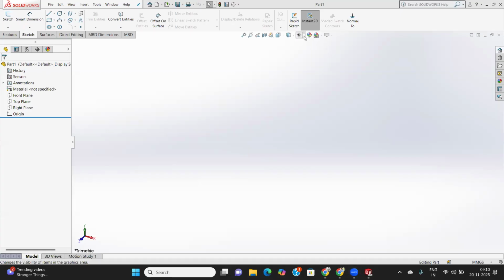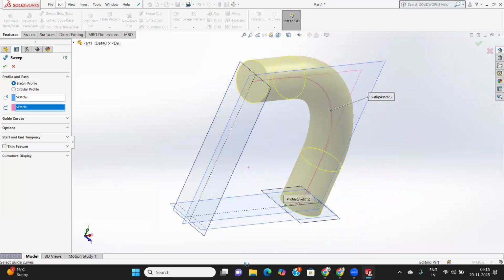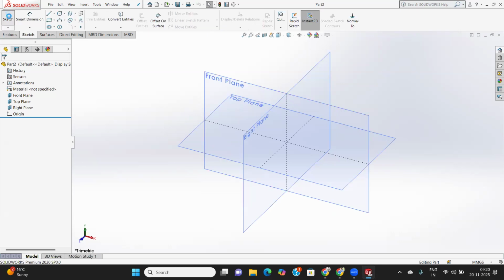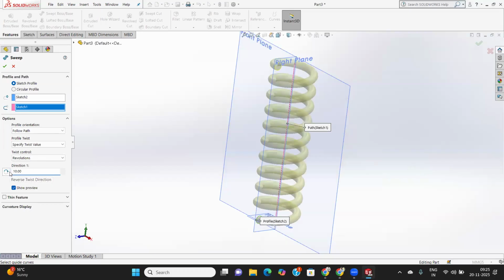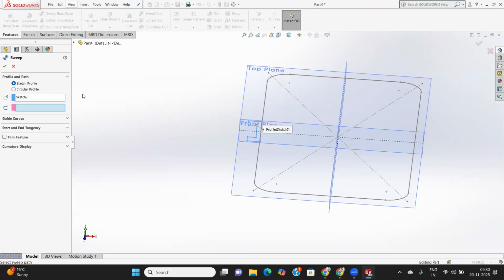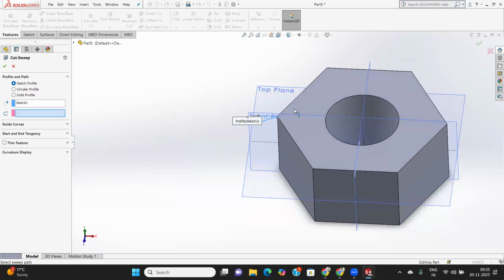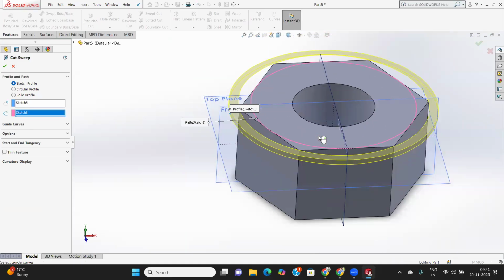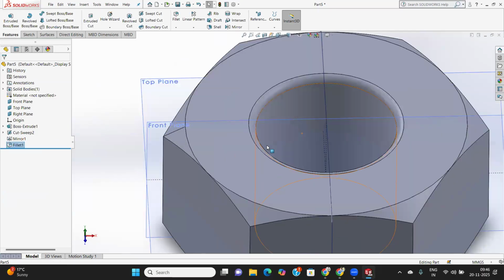SolidWorks for Beginners: Creating Complex Curves with Sweep and Sweep Cut | Part 08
Welcome back to our SolidWorks English series! 🚀 Today, we are mastering one of the most powerful tools in 3D modeling: the **Sweep** and **Sweep Cut** features.

If you've ever wondered how to model a bent pipe, a coil spring, or a complex groove along a curved surface, this is the class for you. We break down the relationship between the **Profile** and the **Path**, and show you how to avoid common sweeping errors.

* **Sweep Boss/Base:** The fundamentals of moving a 2D profile along a 2D or 3D path.
* **Profile vs. Path:** How to properly set up your sketches so the sweep doesn't fail.
* **Sweep Cut:** Removing material along a path—perfect for O-ring grooves and custom threads.
* **Circular Profile Option:** The "shortcut" for modeling tubes and wires without drawing a second sketch.
* **Guide Curves (Introduction):** How to control the shape of your sweep as it moves along the path.
* **Common Mistakes:** Why sweeps "self-intersect" and how to fix them.